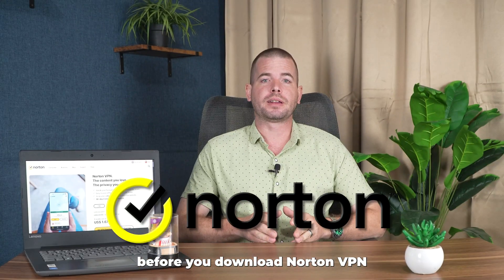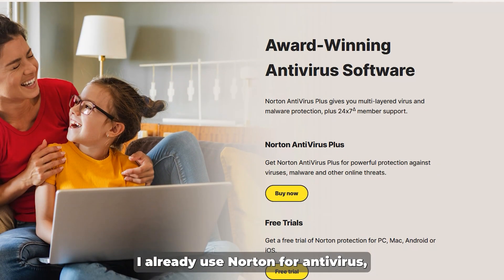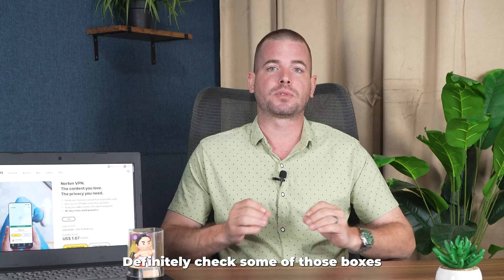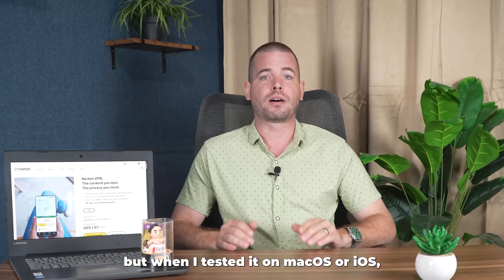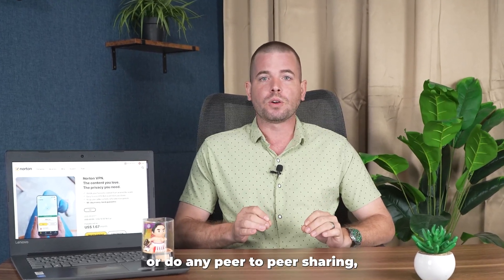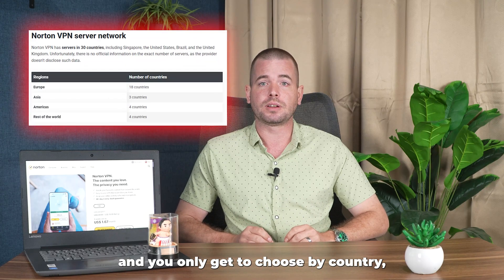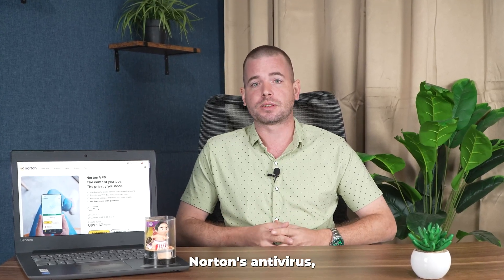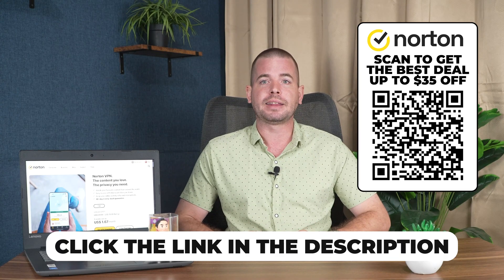Norton VPN Review– Do Not Try Until Watching This (US Users Must Know)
In this video, I break down my full experience using Norton VPN in the US after a few weeks of real-world testing. From the setup and speed to security and streaming, I’ll show you what Norton gets right, and where it still falls short. This review covers how well Norton VPN works on Windows, macOS, and mobile, plus its server limitations, privacy concerns, and what it’s really like for daily use.

If you’re thinking about trying it, don’t pay full price. Use the link below or the QR code on screen to get up to $35 off. Especially for US users looking for a simple, no-fuss VPN for browsing and streaming, this might be the right fit, just know the tradeoffs first.

Chapters:

00:05 – Before you download Norton VPN
00:28 – Why I tried Norton VPN
00:48 – Setup and user experience
01:03 – Connection, encryption, and kill switch test
01:32 – Split tunneling, ad-blocking, and speed
01:58 – Streaming vs torrenting limitations
02:20 – Server network and privacy policy notes
02:59 – Who Norton VPN is really for
03:30 – Final thoughts and how to get $35 off